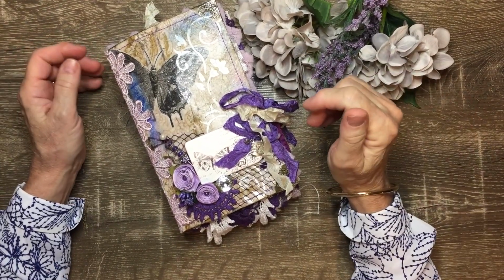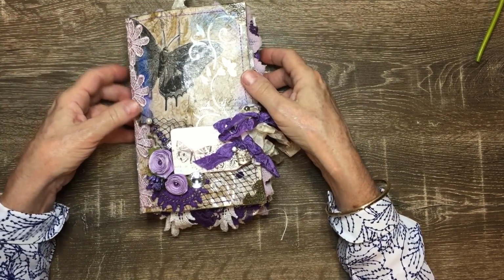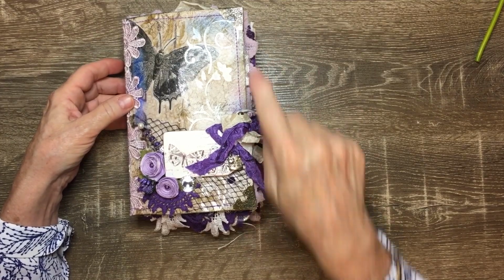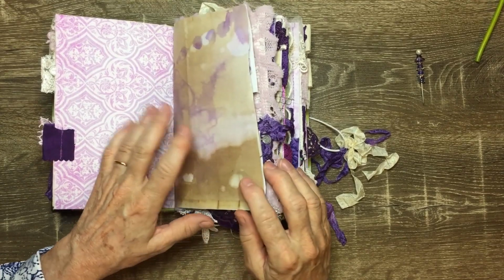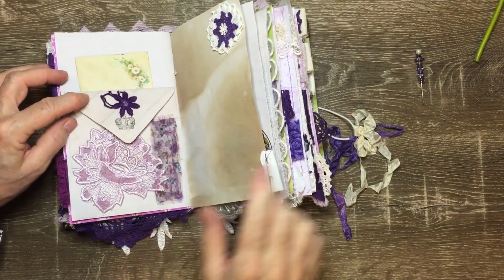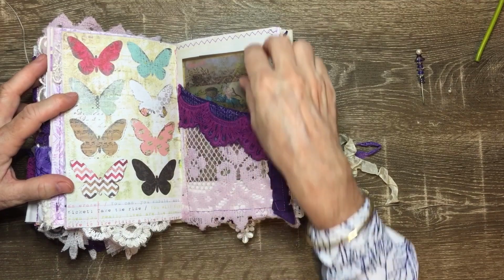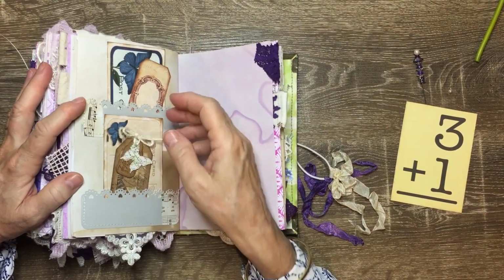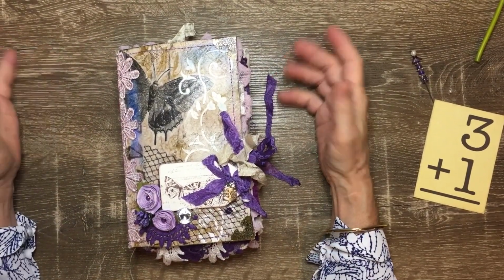Journal Share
* My video is for adult viewing only. I use various glues & craft items not suitable for children*
Hi everyone
Sharing a new journal for Debbie Browne.